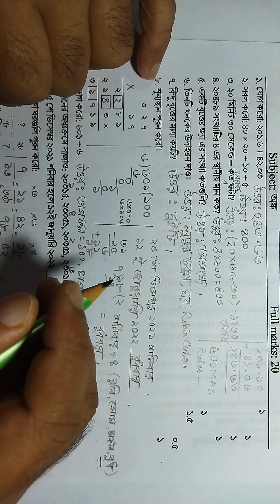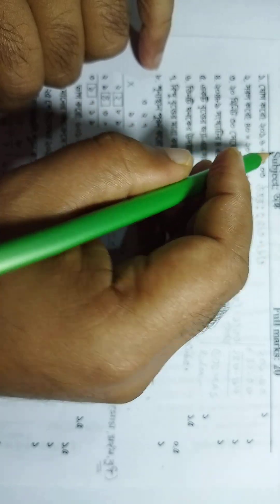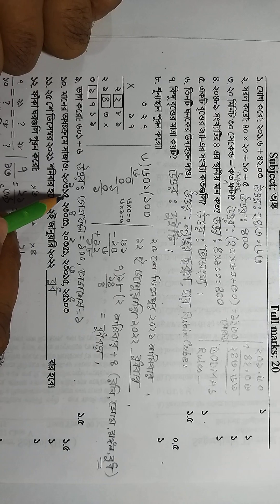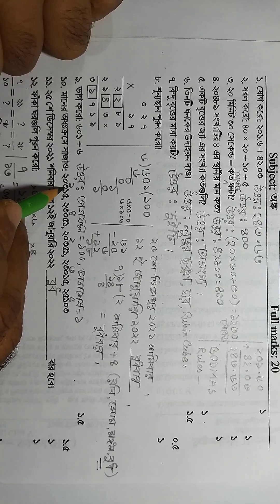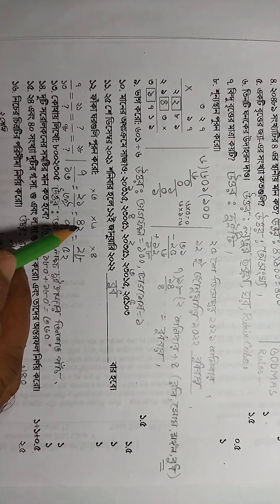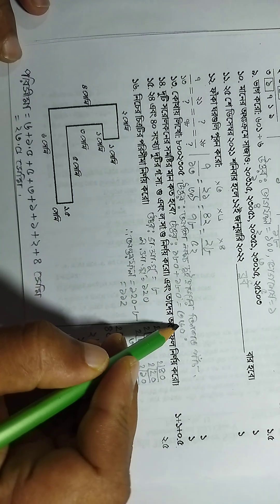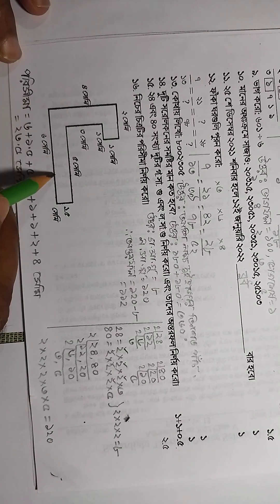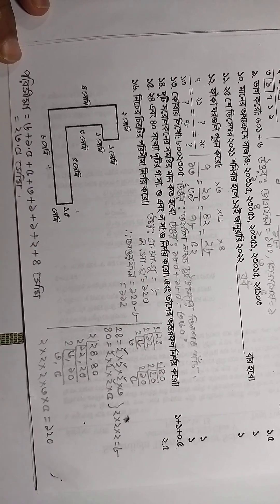Sagardighi Thermal Power School || Admission Test 2023 Class V || Sub : Math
Watch Sagardighi Thermal Power School || Admission Test 2023 Class V || Sub : Math